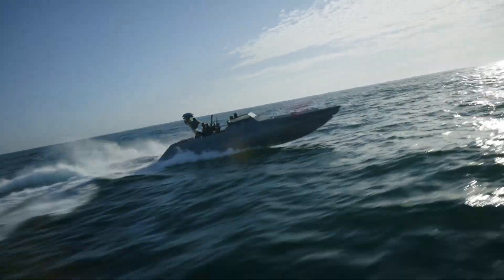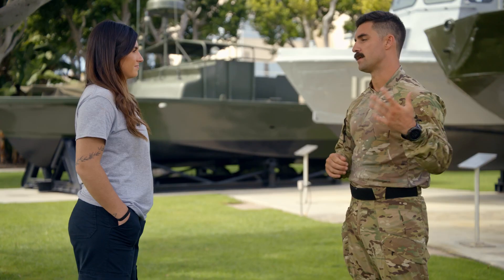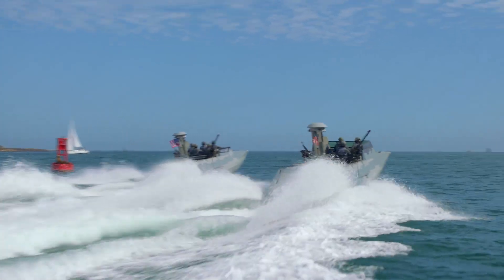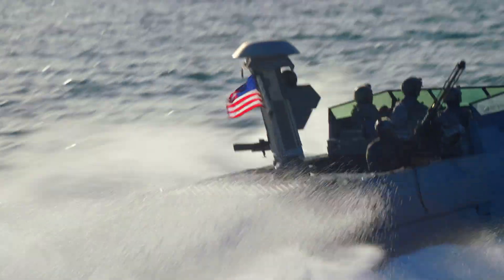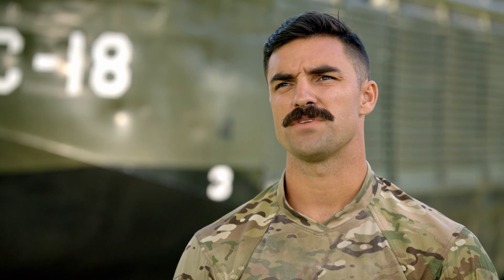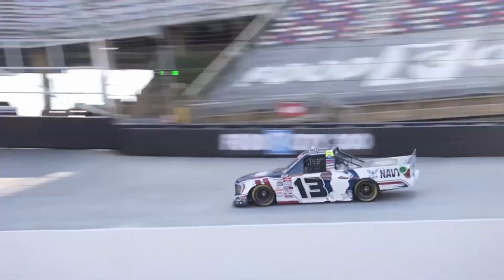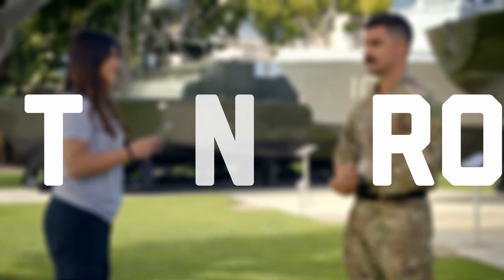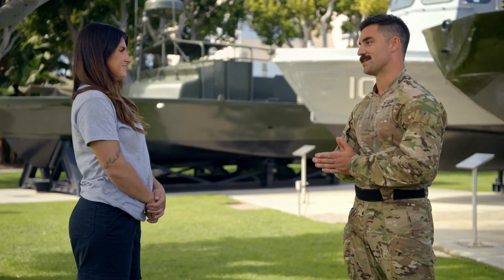Drive Fast Boats. Shoot Big Guns. | Sailor VS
Watch as Hailie Deegan gets an insider’s look at life as a Special Warfare Combat Crewman. SWCC’s primary mission is to operate combatant craft in special reconnaissance, direct action and insertion and extraction. They drive big boats, shoot big guns and have a need for speed.